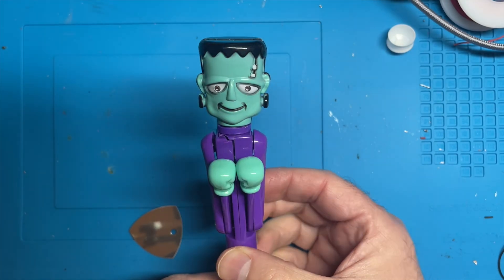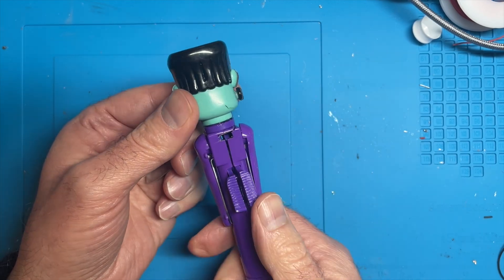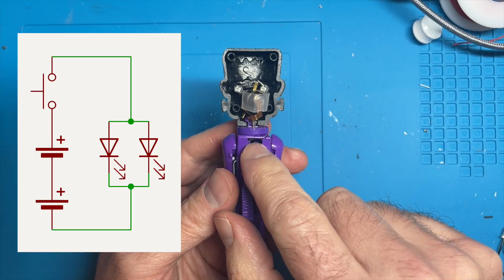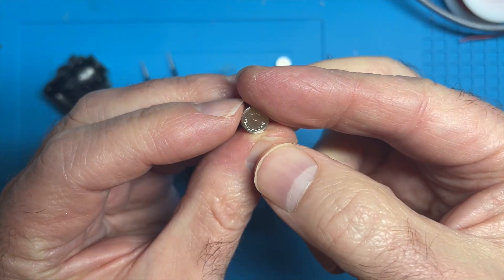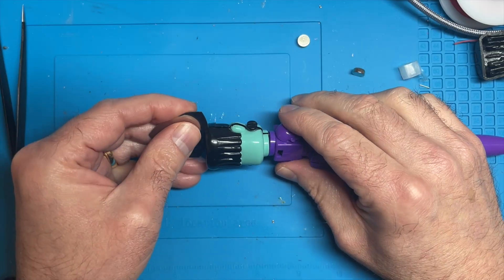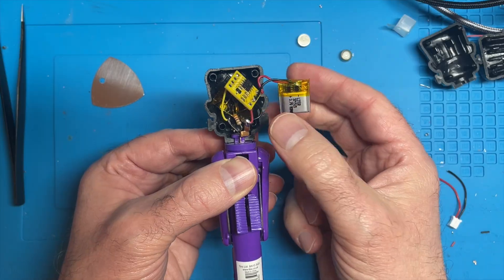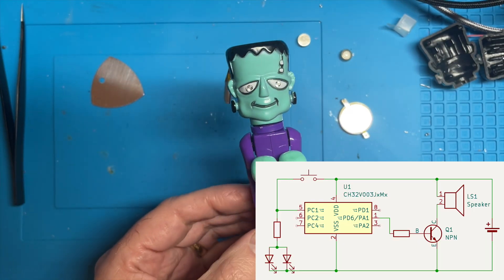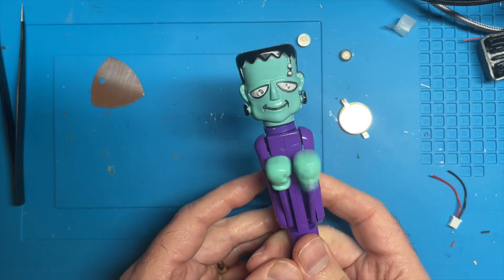10¢ MCU Brain Surgery - CH32V003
Quick Halloween Hack - I'm using the boards from my previous video to make this toy slightly more annoying!

0:00 Frankenstein's monster is fun
0:06 Frankenstein's monster is quite annoying
0:57 What's inside his head?
2:05 What's inside the "enhanced" version - A CH32V003
4:14 Fight!